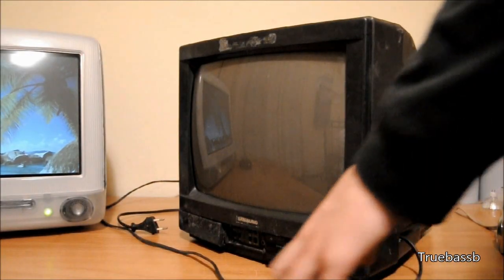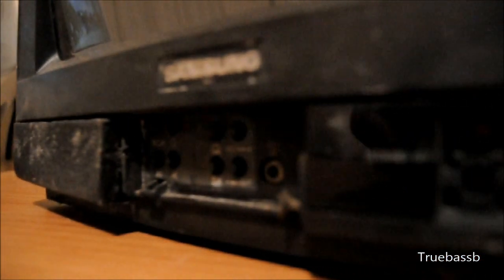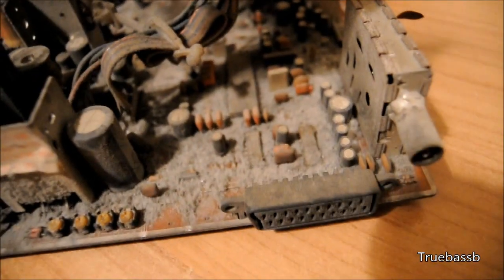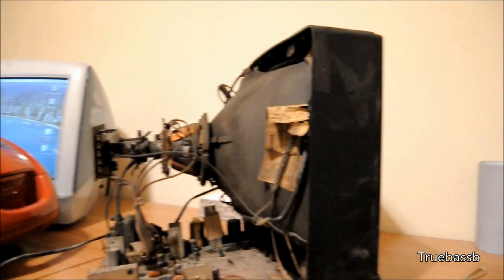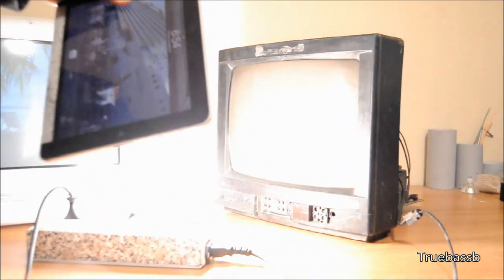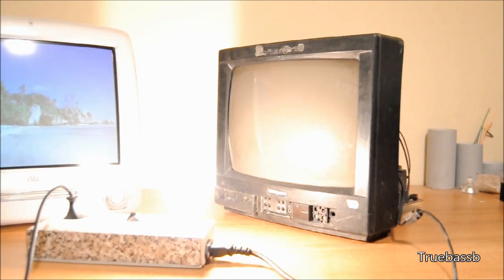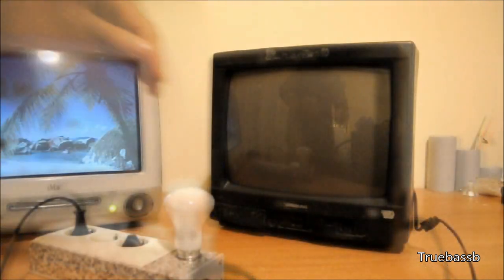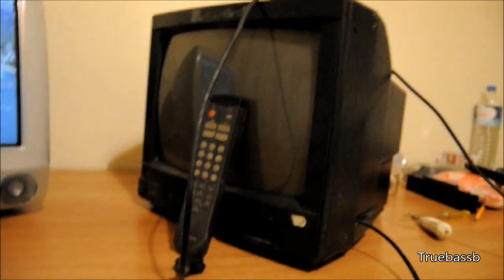Samsung 14" CRT Autopsy 5 Years in Mold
This CRT has sat 5 years in a moldy loft after working 8-10 years 24/7,the condition is really bad mostly cosmetically but not bad at all if you know what's going on and you see it operate in this video.

I was afraid too much of the Flyback in this Autopsy so i was really careful,it's not a TV i wanna risk.